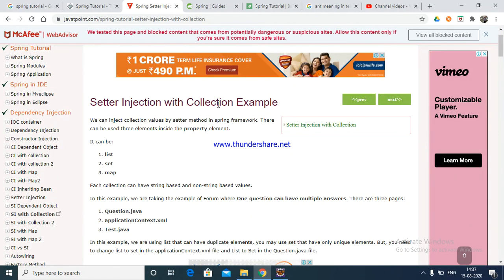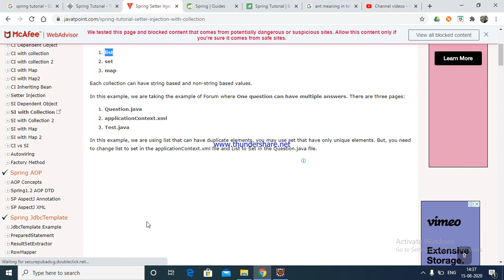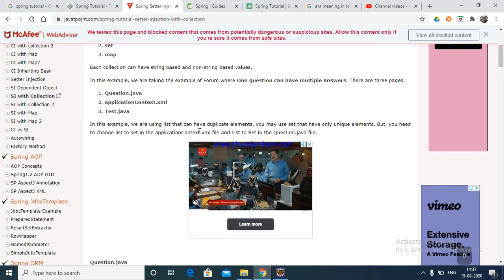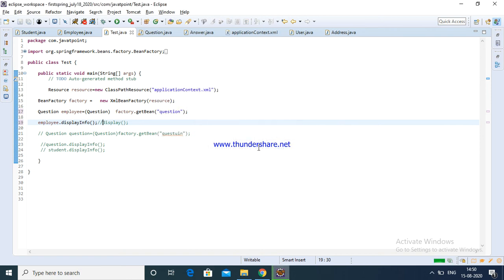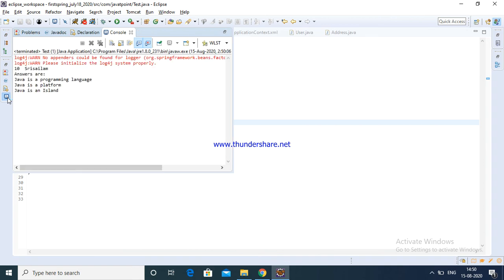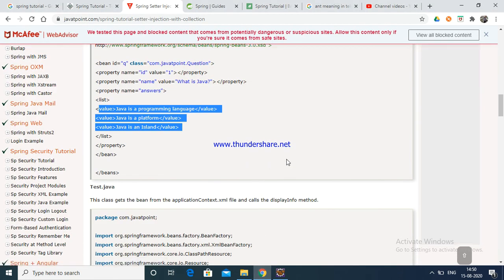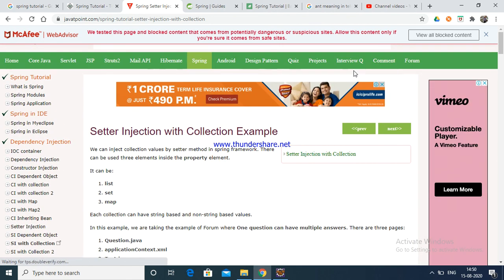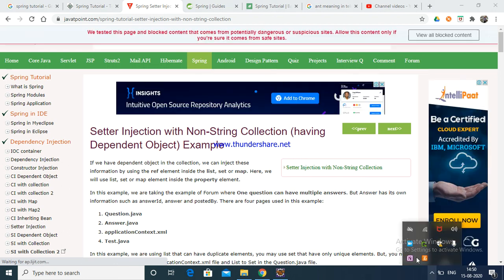Setter Injection with Collection Example 13